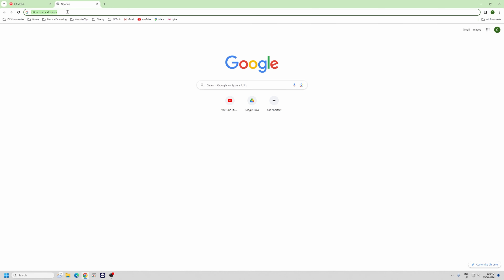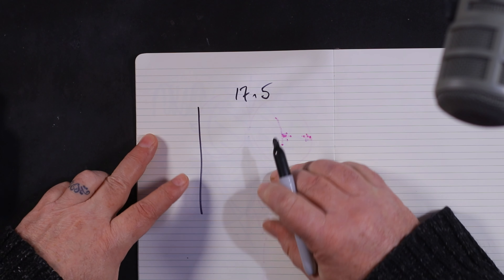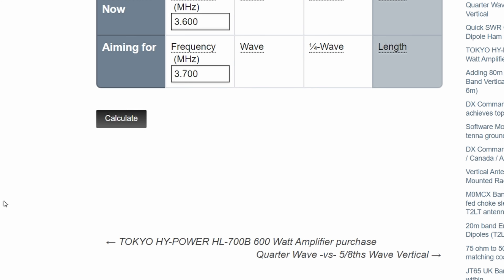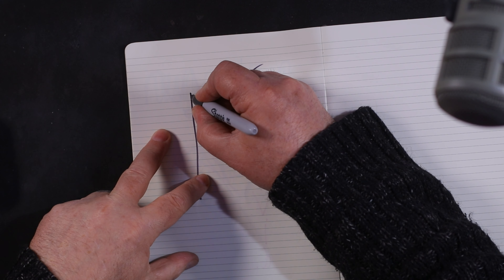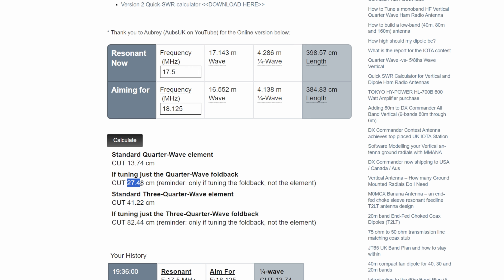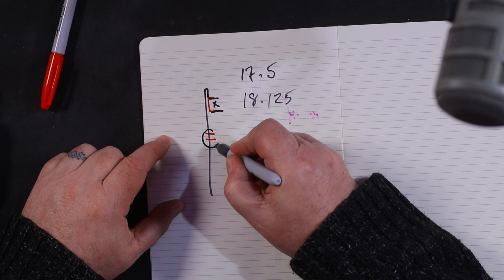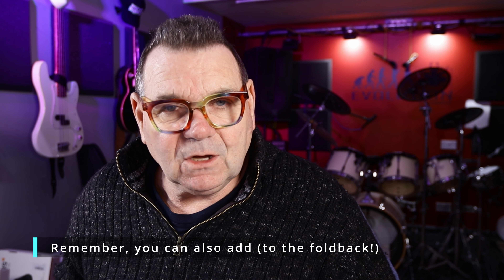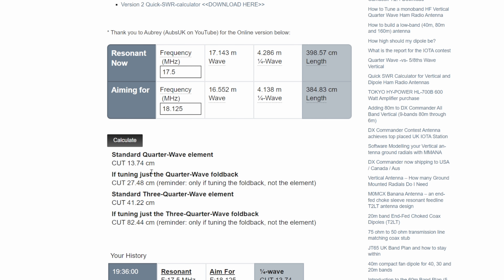Fast Method of Tuning Any Antenna - the New SWR Calculator - Dipoles, Verticals, Loops, EFHW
This calculator will tune any wire antenna - as long as you know where it's resonant now - and where you want it to be resonant. Have confidence, it works on quarter waves (verticals or dipoles), loops and EFHW antennas! Callum.
Folks don't seem to be able to use a search engine - as I explained at the beginning of this video.. So to shortcut this:
- The older video I mentioned